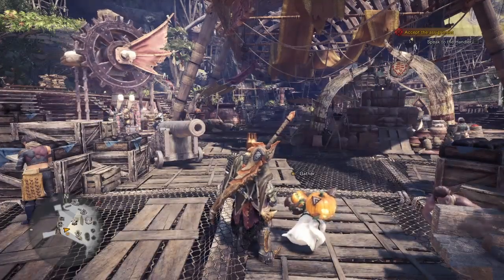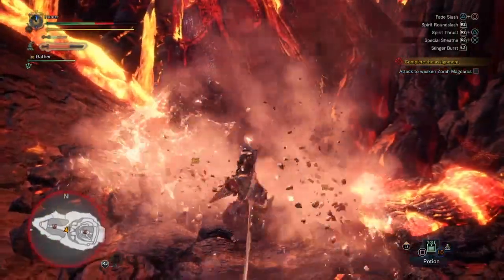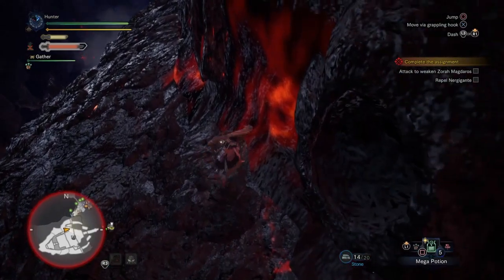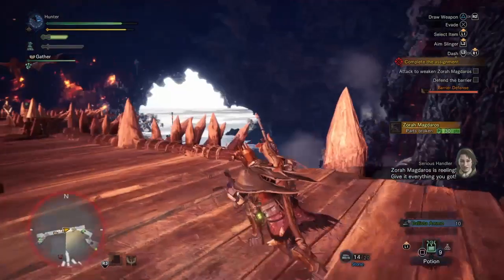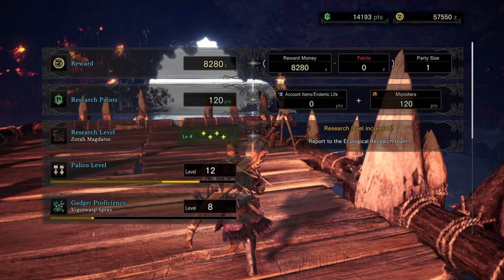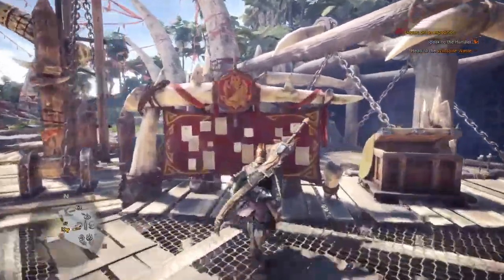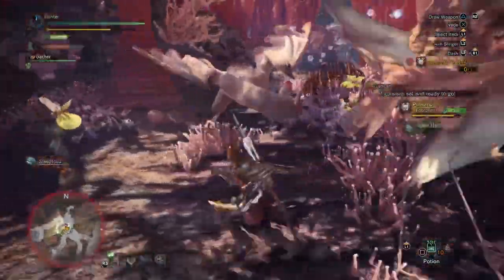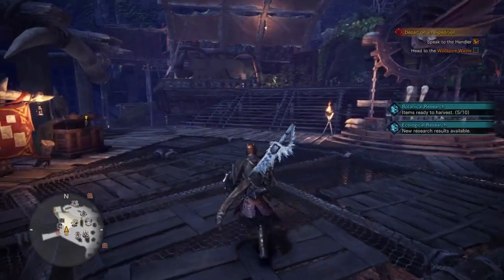Monster Hunter: World: episode #14 dragonator